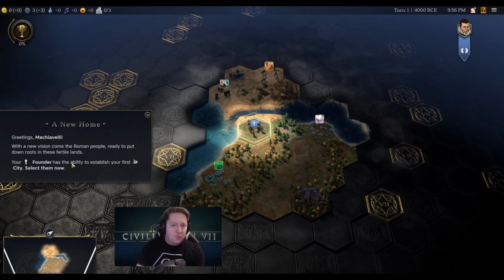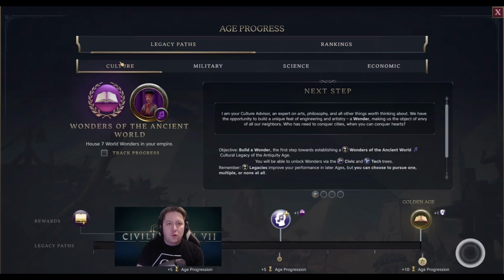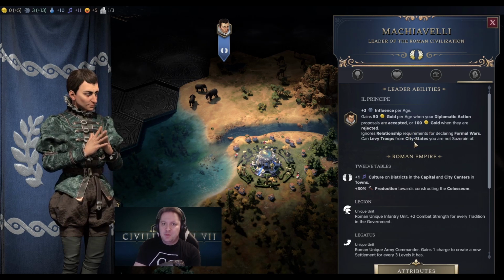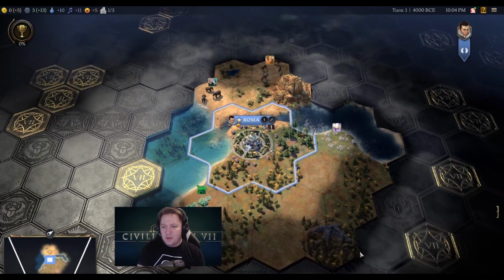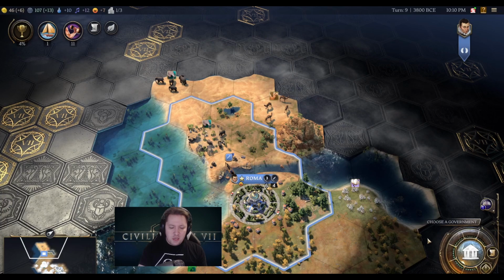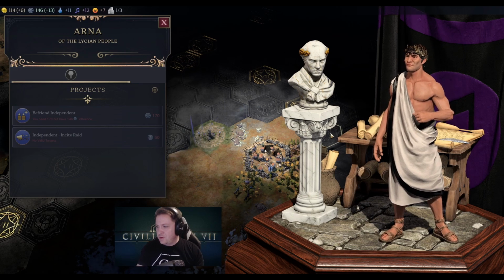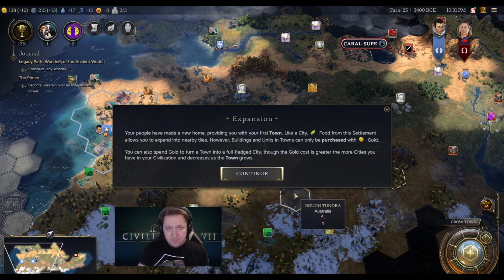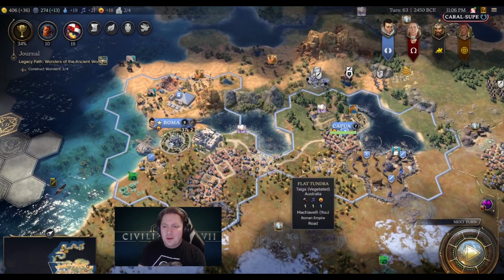Nystagmus played (poorly) Civ 7! Did I die on my first (or second) try?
ABOUT THECIVSHOW
2 history buffs and 1 tech guy, all with a singular purpose to entertain you with Civilization content. Nystagmus, Razing Zozo and RomanHoliday are filled with information and entertainment as the 3 hosts talk about which Civilization Leader they would bring to Prom, why Gilgamesh is so darn handsome, and who put that Spy in my land? As the three talk about strategies used in their Sunday games, they are open to light hearted conversations and deep dive into some history facts!